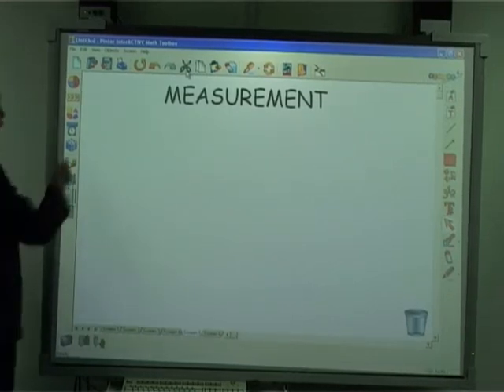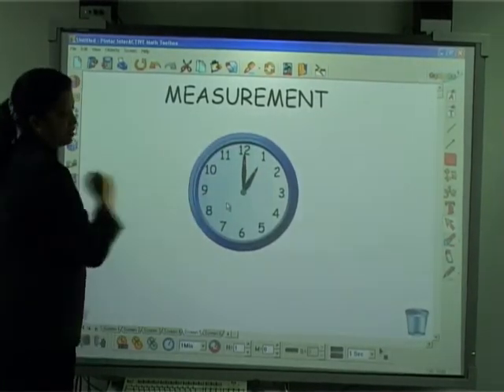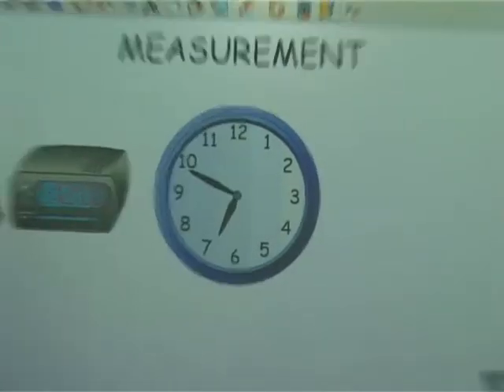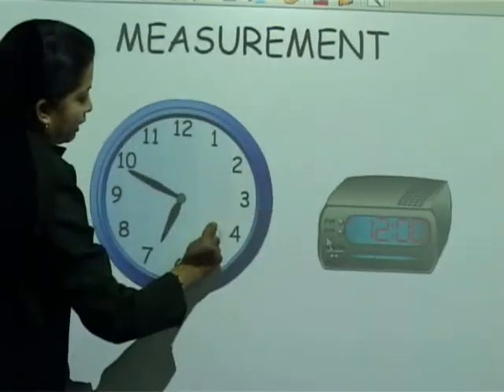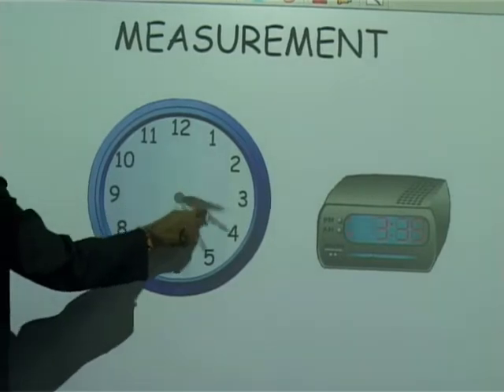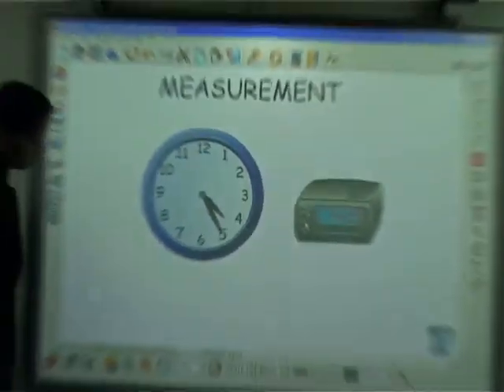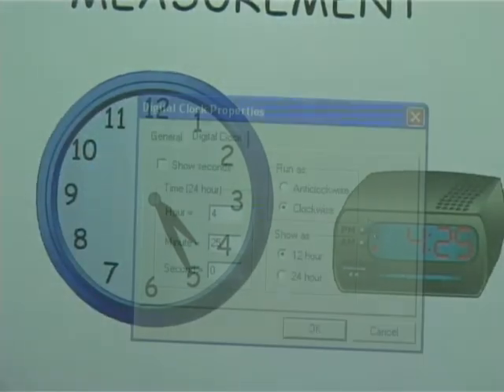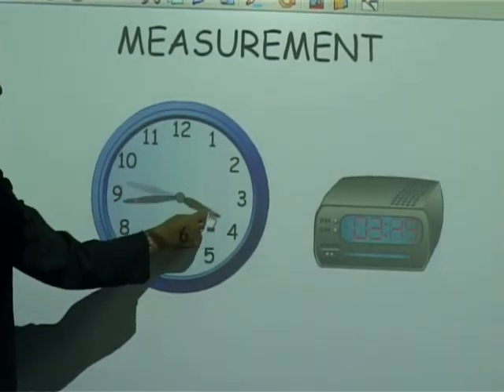Kids Math Software - Time